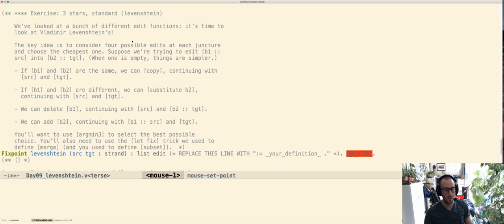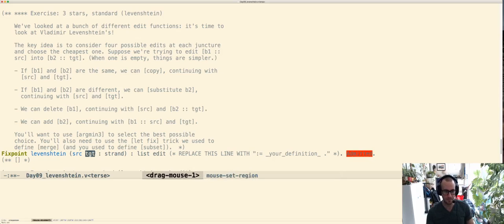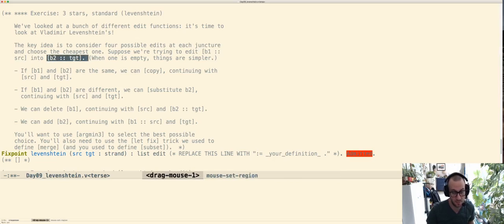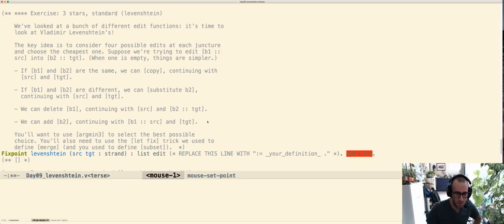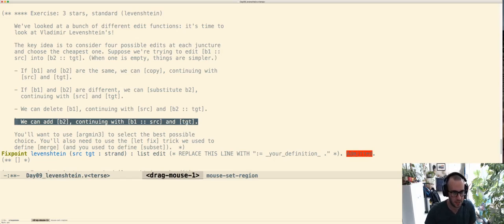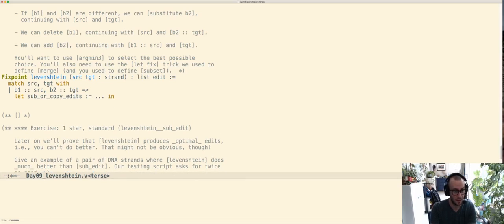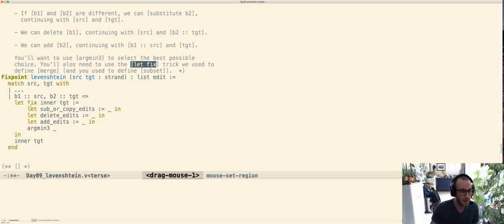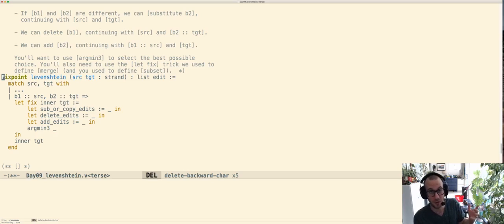DMFP - Day 06 (7/7) - Edit Algorithms: `levenshtein`